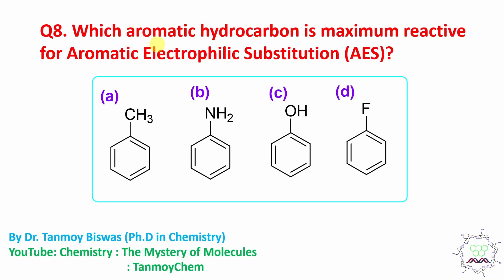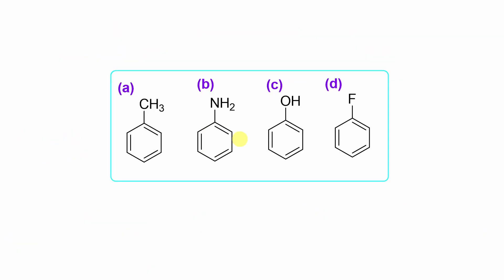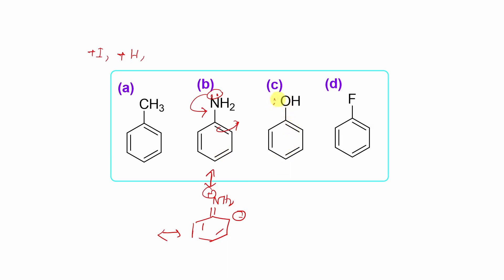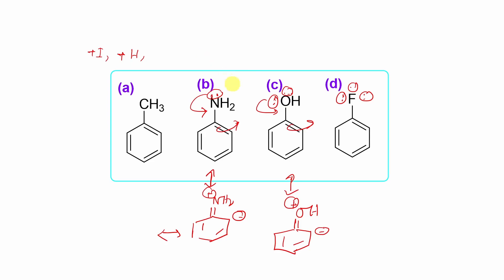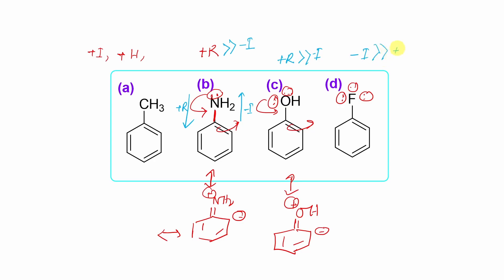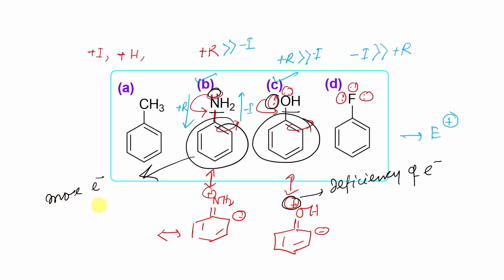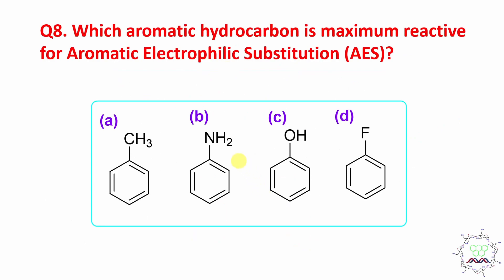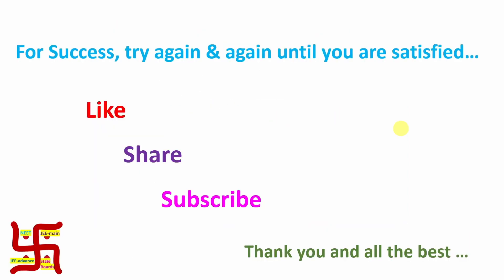MCQ-28: On reactivity comparison for aromatic electrophilic substitution by Dr. Tanmoy Biswas (Ph.D)